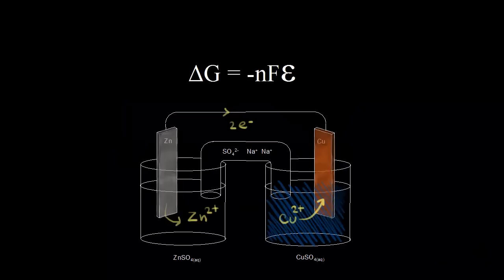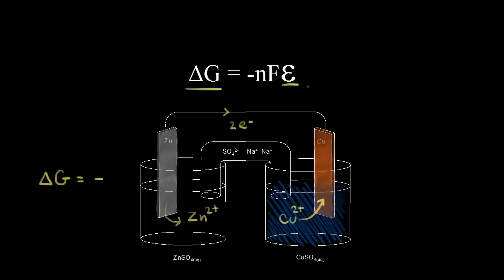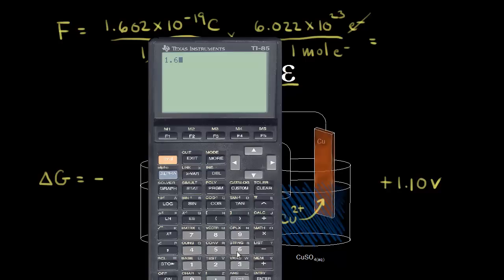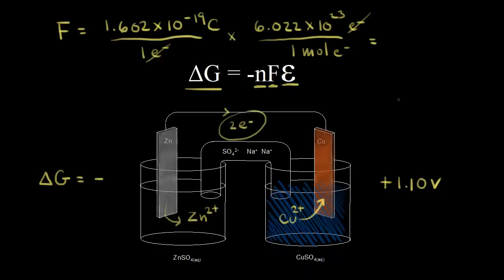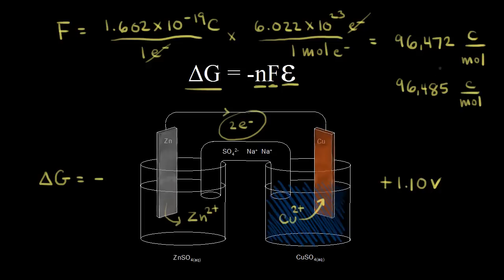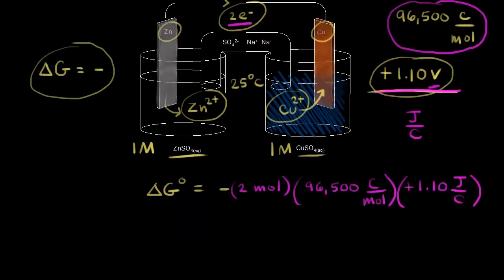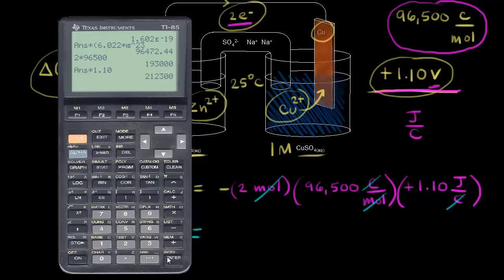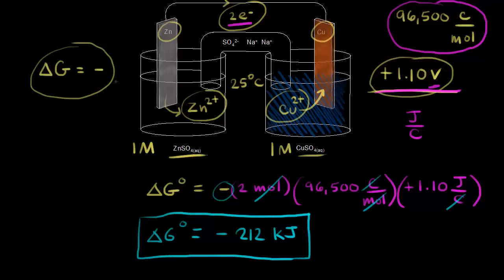Free energy and cell potential | Redox reactions and electrochemistry | Chemistry | Khan Academy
Relationship between Gibbs free energy and standard cell potential.